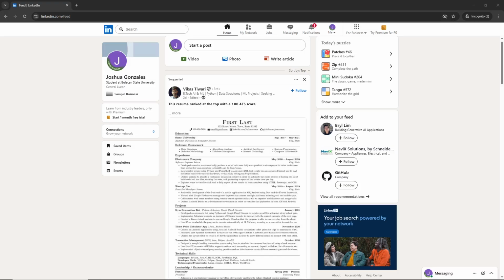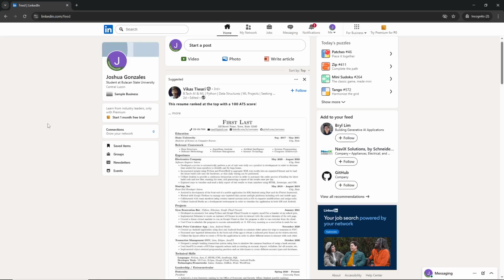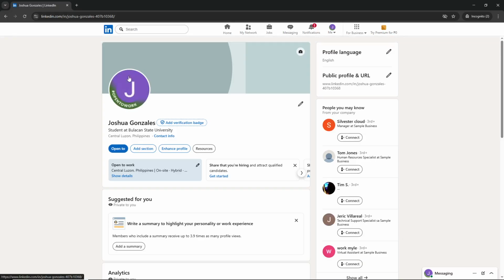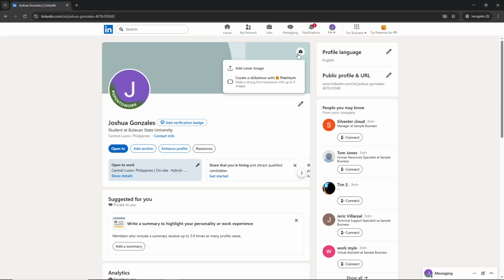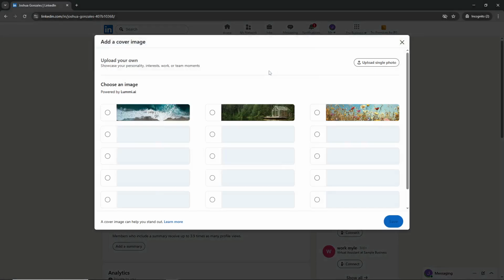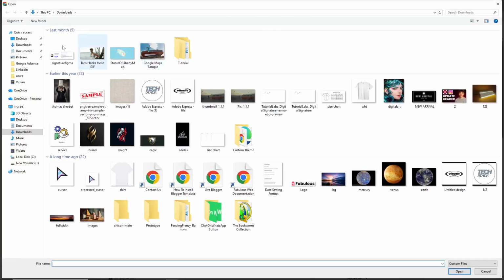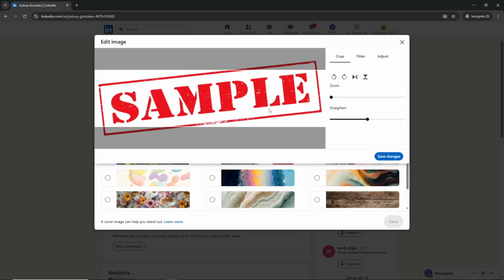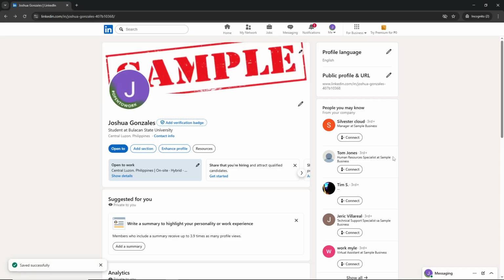How To Change Your LinkedIn Background (Tutorial 2026)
By the end of this video, you’ll know change LinkedIn background image, customize LinkedIn profile background, update LinkedIn banner photo, edit LinkedIn header picture, how to set LinkedIn background, add a new LinkedIn background, LinkedIn profile cover image tutorial, best LinkedIn background photo size, make your LinkedIn background stand out, personalize LinkedIn profile background, upload custom LinkedIn background, LinkedIn professional background design